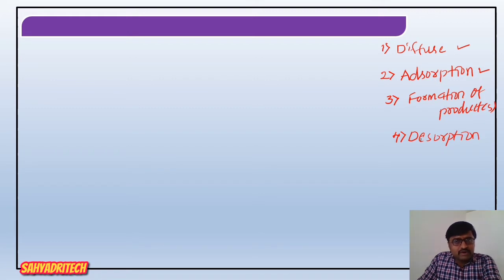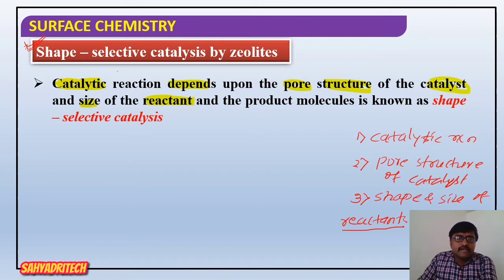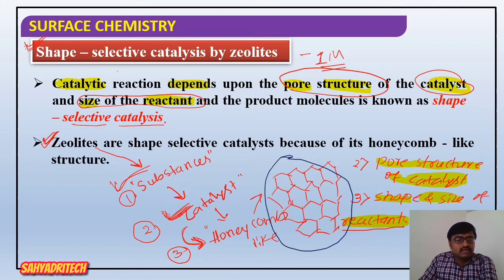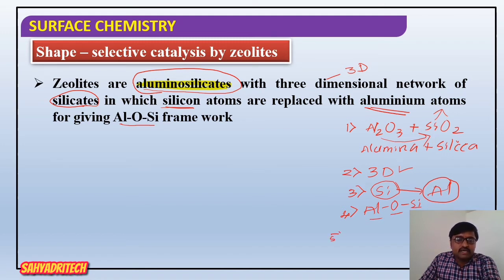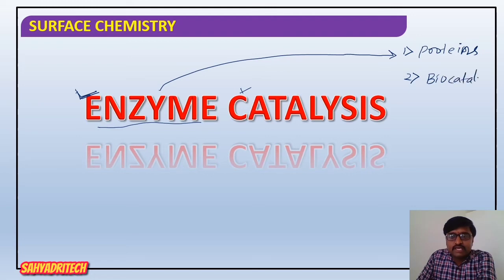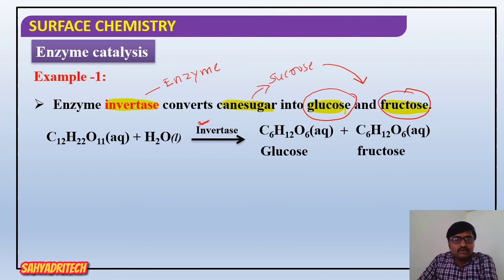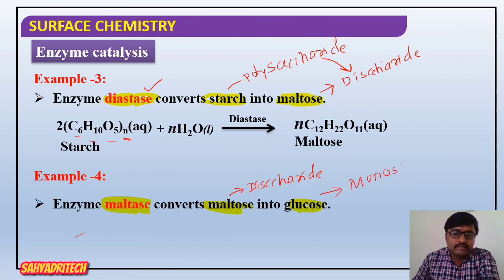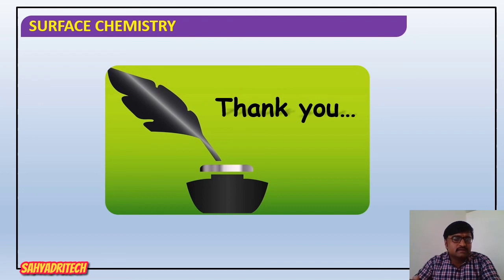Prof.B.Jain|PU2|Surface chemistry|Shape selective catalysis & Enzyme catalysis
Zeolite, Enzyme catalysis